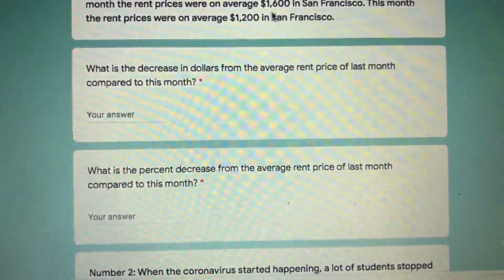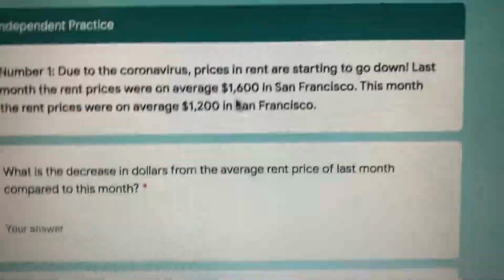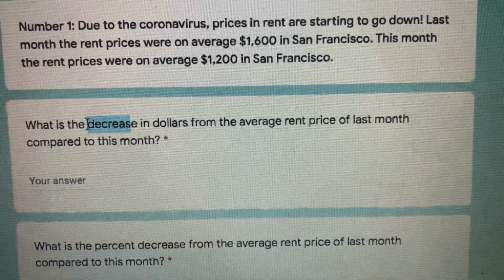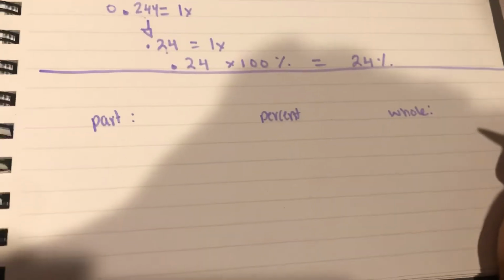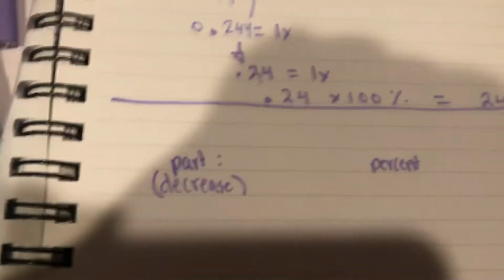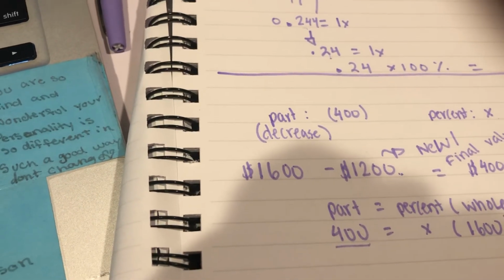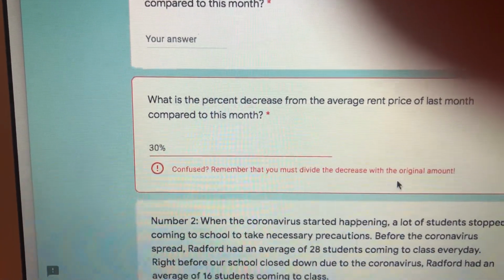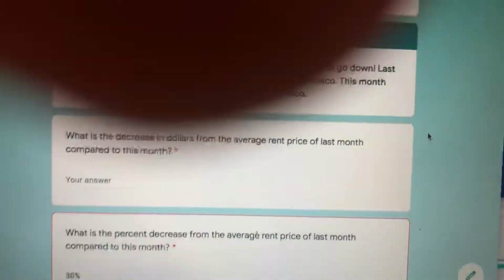M4L9 IP Help